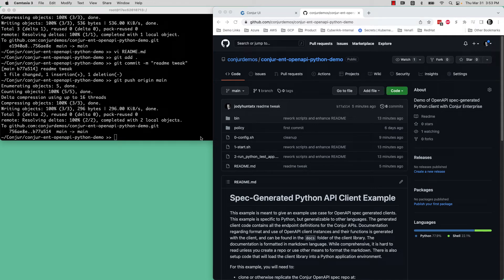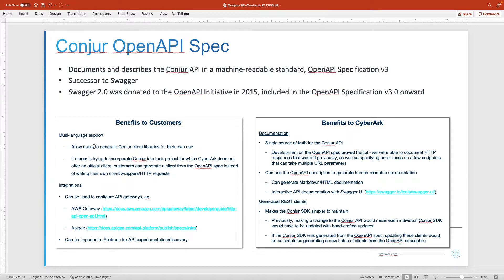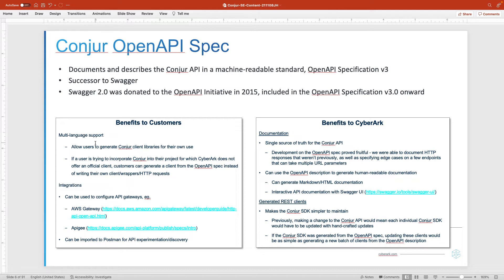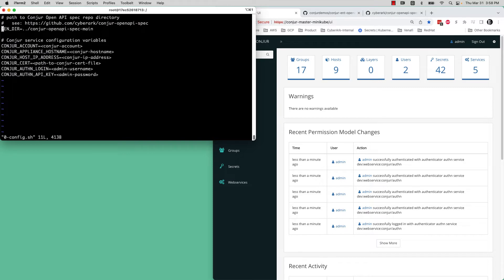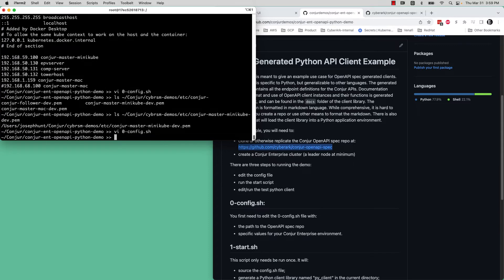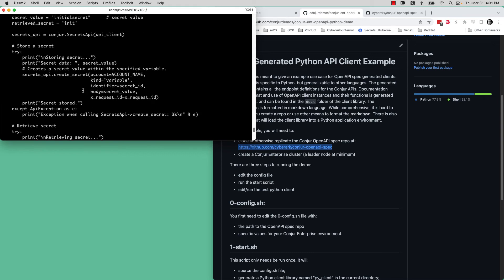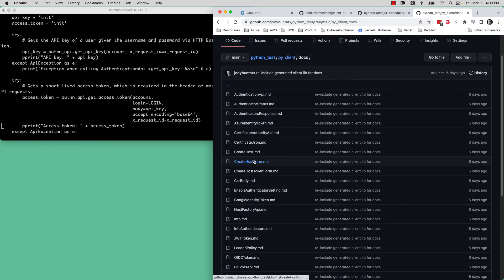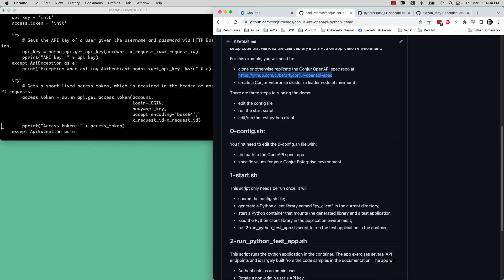Conjur OpenAPI spec Python example walkthrough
Overview of an example use case for OpenAPI spec generated clients. This example is specific to Python, but generalizable to other languages.